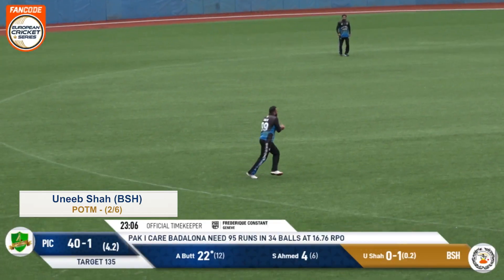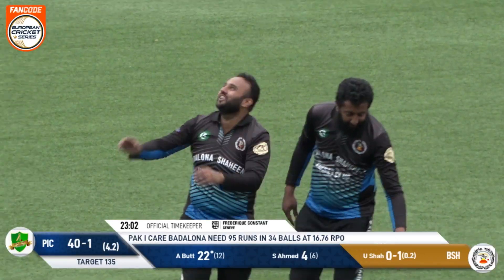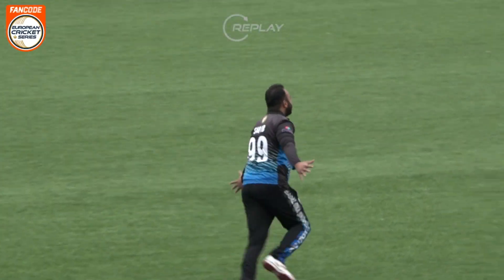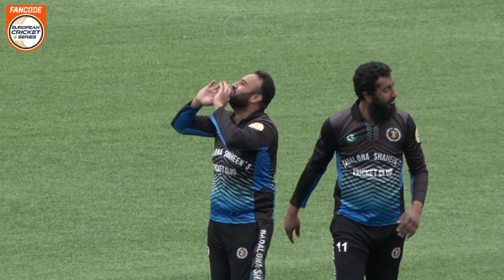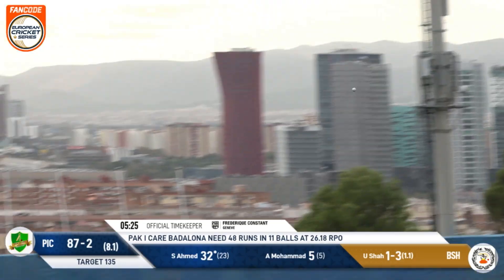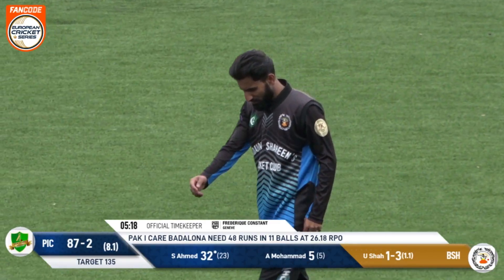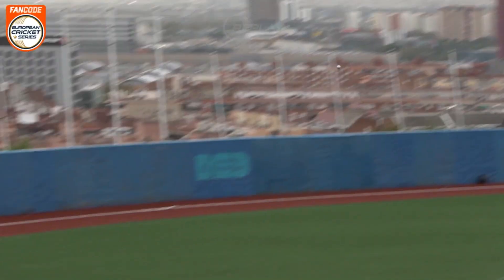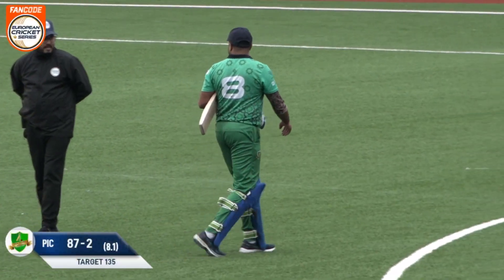POTM: U.Shah - Match 44 - BSH vs PIC | Highlights | FanCode ECS Spain, Barcelona 2022 | ECS22.718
Player of the Match: Uneed Shah (2/6) - Match 44 - BSH vs PIC | Highlights | FanCode ECS Spain, Barcelona 2022 | ECS22.718